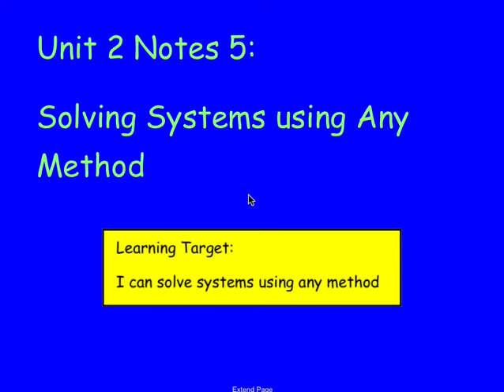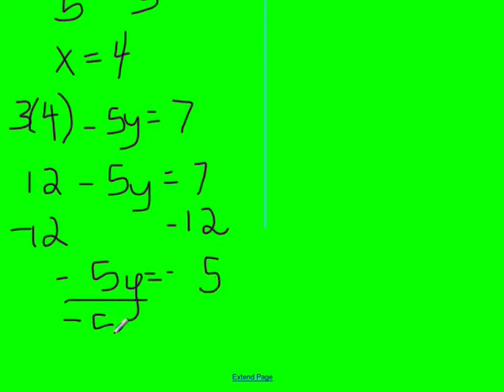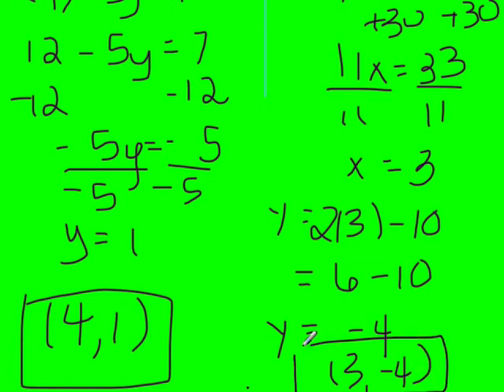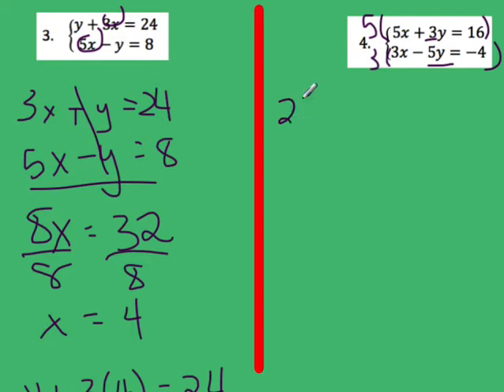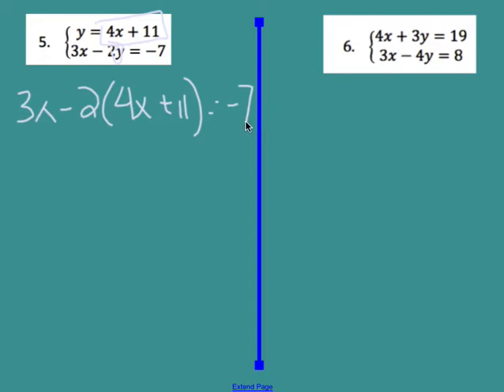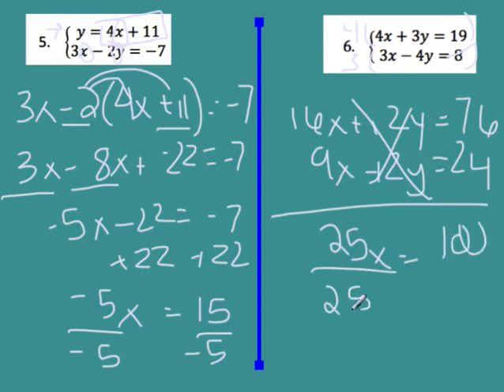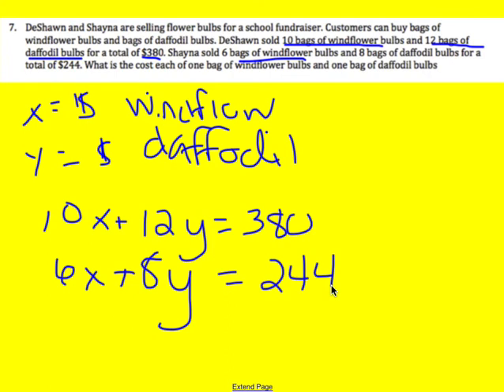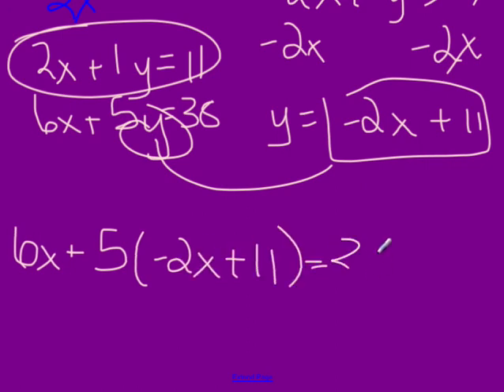Unit 2 Notes 5 Solving Systems by Any Method